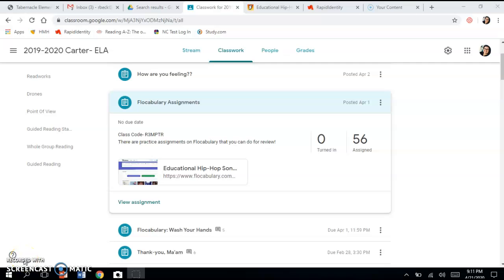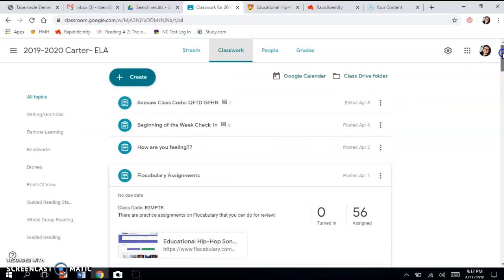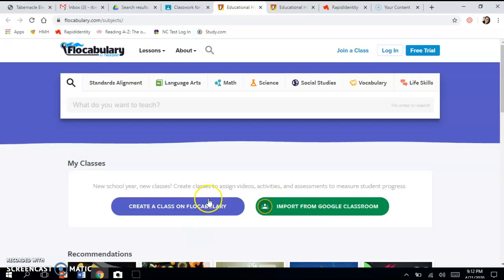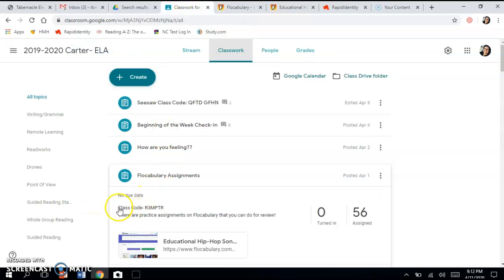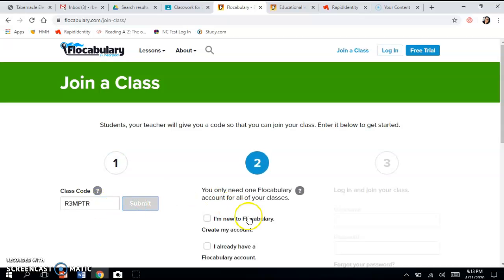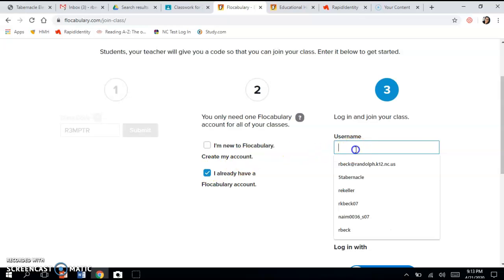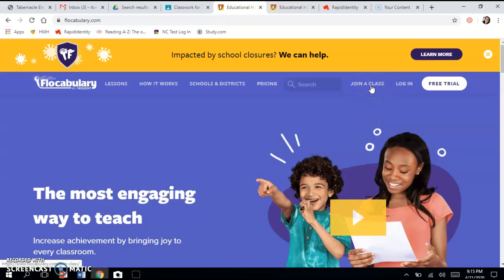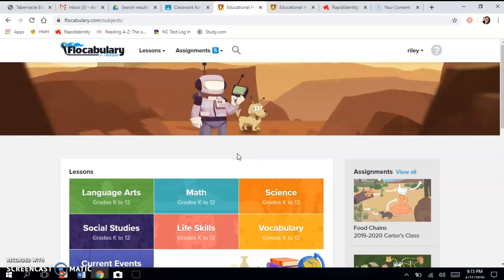Flocabulary Log In Help